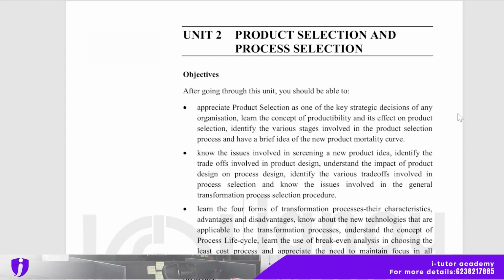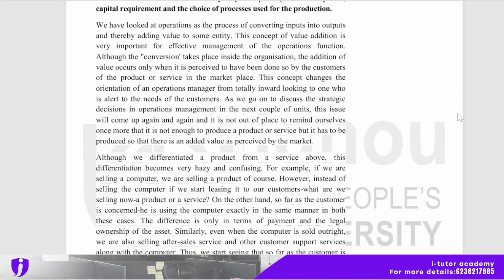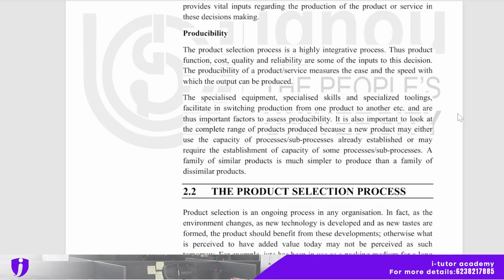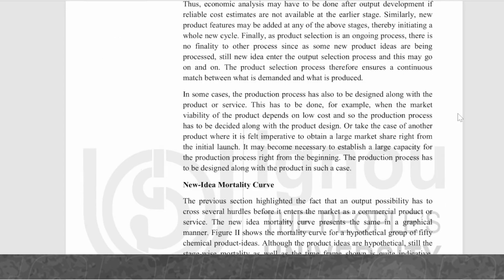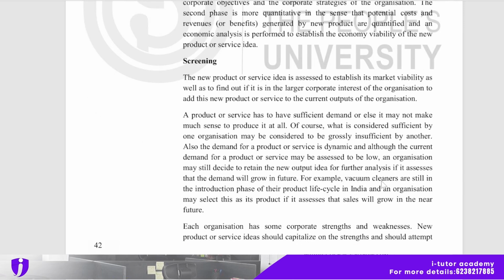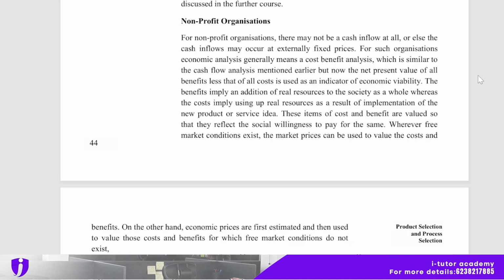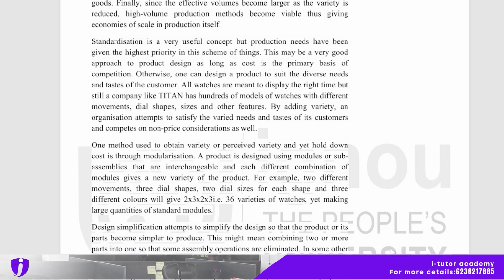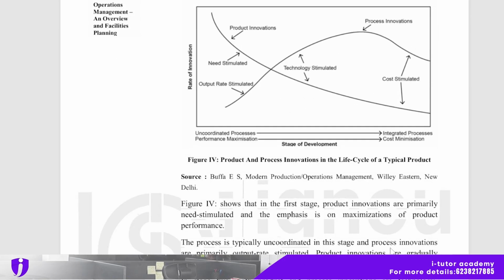IGNOU MBA JOURNEY MMPC: 009:PRODUCT SELECTION |UNIT 2: MANAGEMENT OF MACHINES AND MATERIALS|PART 4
MMPC-009 : PRODUCT SELECTION AND PROCESS SELECTION
itutor Academy